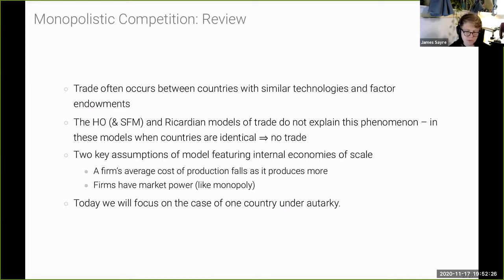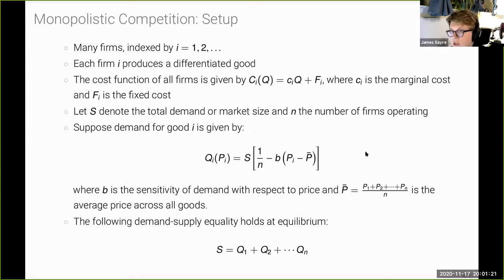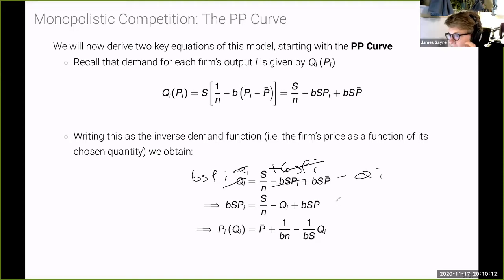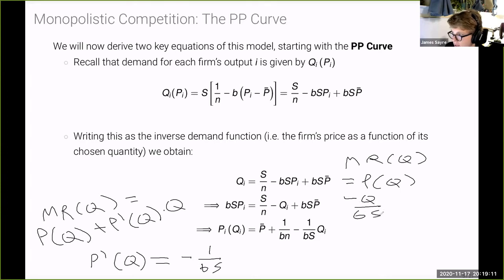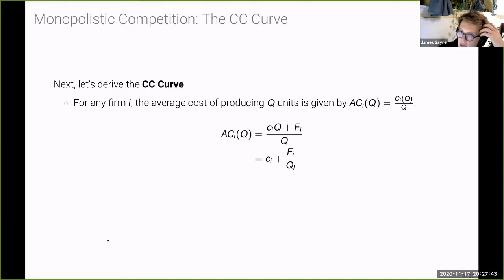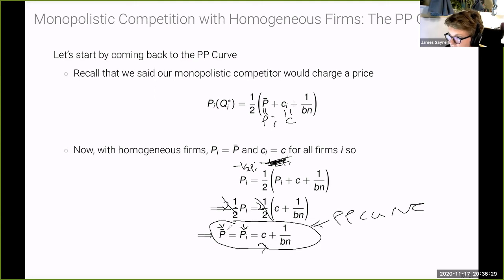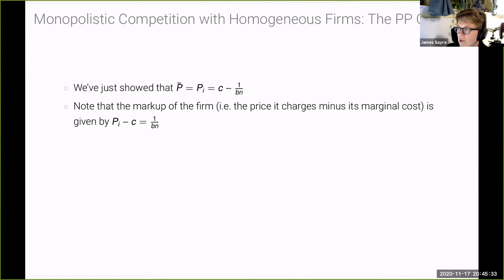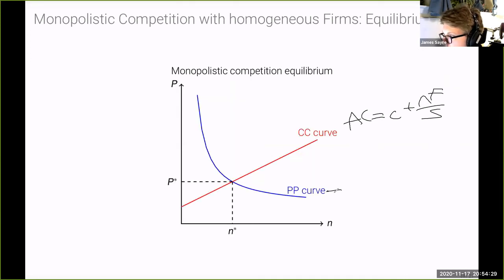Economics C181 Fall 2020 -- Section 11: Part 1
In this section, I cover the setup and basic mechanics of the monopolistic competition model.